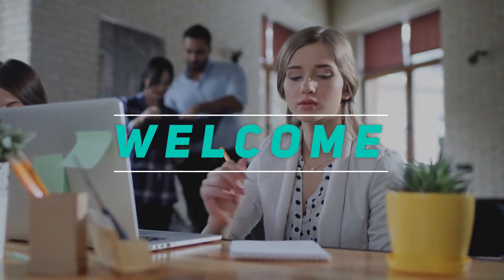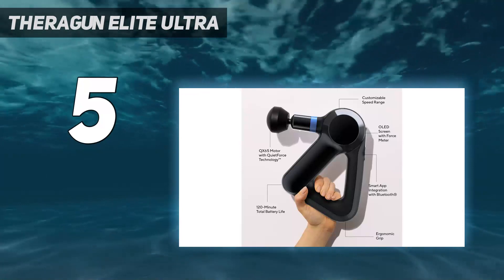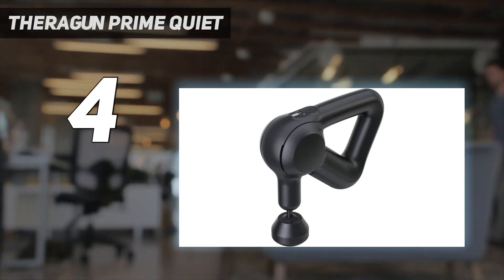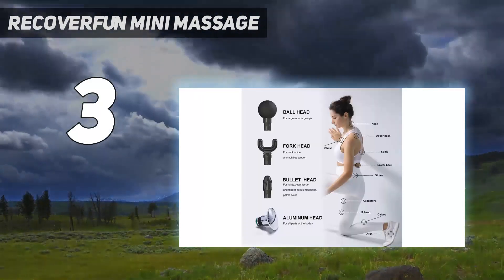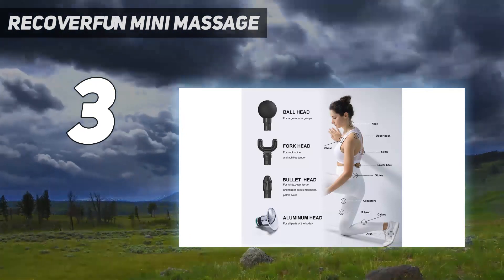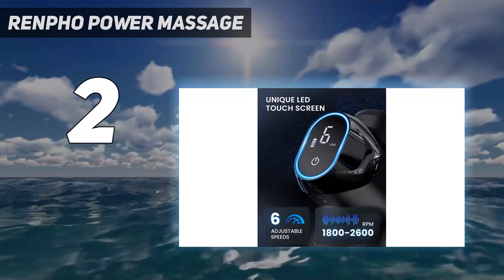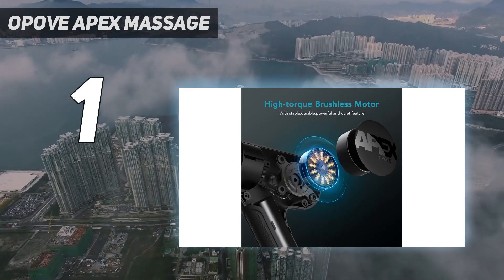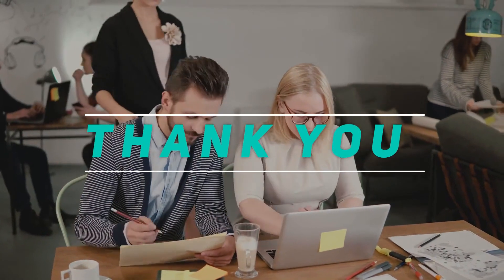Top 5 Best Massage Gun in 2024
Here is the Updated Prices of the Best Massage Gun  in 2023!

Things that we mentioned in this video:
1. opove Apex Massage  - B09HGBK2QZ
2. RENPHO Power Massage - B09QPGTLG8
3. Recoverfun Mini Massage - B08M41YJQV
4. Theragun Prime Quiet  - B086Z6V3S6
5. Theragun Elite Ultra - B086Z6XSW4